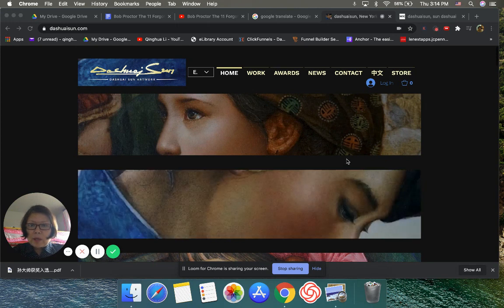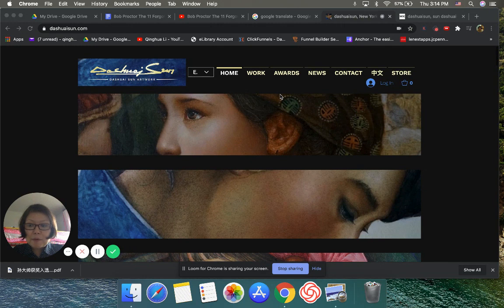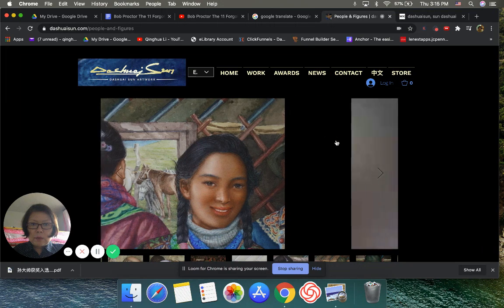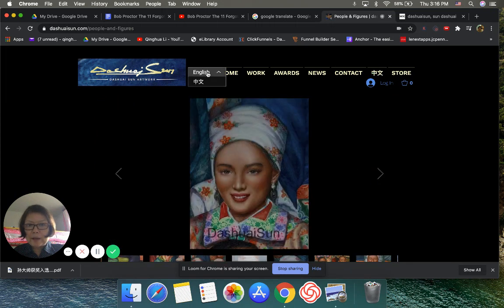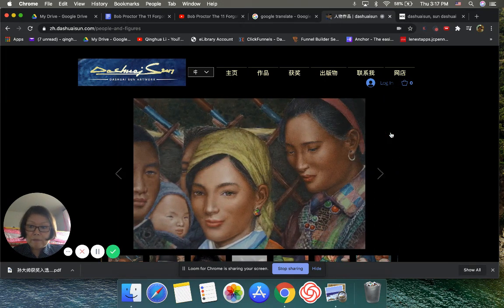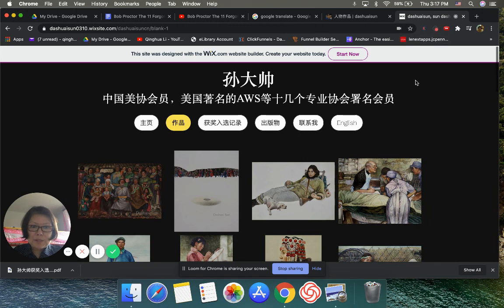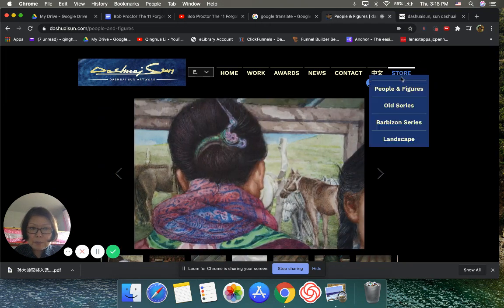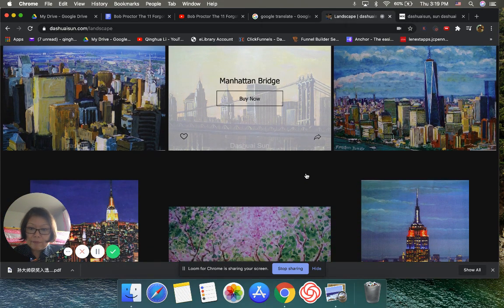Believe In Yourself, I Can Do It, You Can Too!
Believe in yourself, you can do it!

My backstory:

The company I worked for almost 11 years eliminated my position in February 2018
My new journey started...

27 years with Dashuai,  I experienced that Great art heals human's soul. I saw it happened many times inside wordside museums.

Art is BOUNDLESS and TIMELESS! Google Arts & Culture!

I am so grateful that universe sent me 1.5 artists, I better do something to serve more...

In March 2018, I re-designed Dashuai Sun's website, added an Art Store for financial freedom, and dreamed working from home, while enjoying what I do and help others..

It did not happen! I need learn new skills-Internet Marketing/Online Business

Over a year on this journey,  it leads to Bob Proctor's and Oprah Winfrey's wisdom (late July 2020)

Here I am, sharing whatever I got at this moment with you besides Dashuai and Margaret art...

By the way, if you are interested in Dashuai's art, here is links of Art Store:

Also most of us go through SOS (Shiny Object Syndrome) while we learn new things.
Here is mine for Internet Marketing.